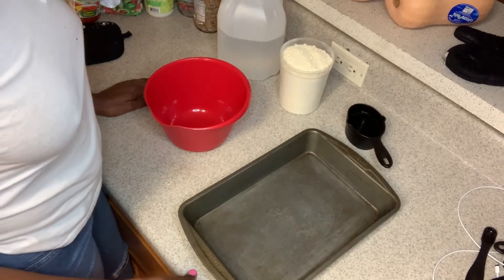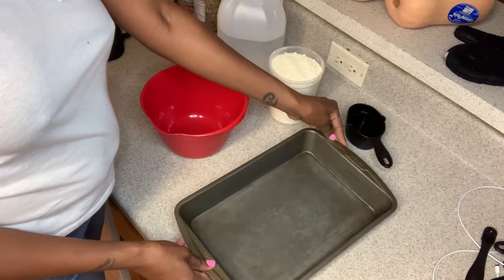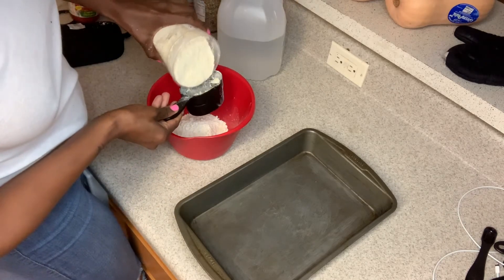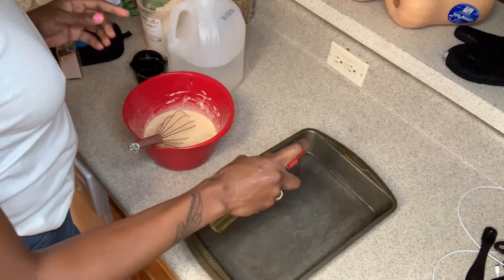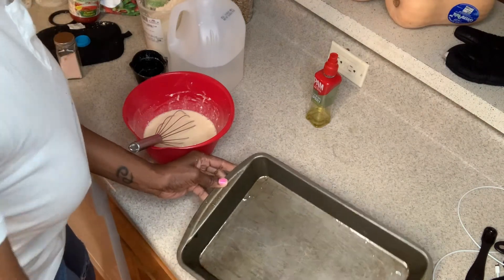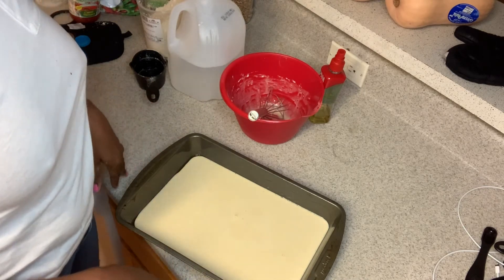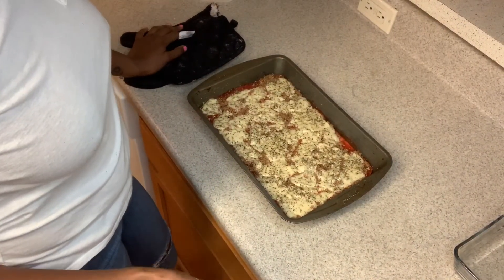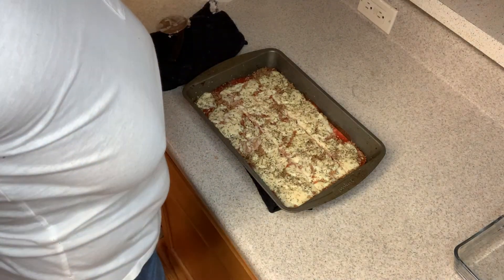Plan Prep Cook!: Socca Bread Pizza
Going vegan, but don't want to give up pizza? No Problem! Follow along with "Tha healthy Hustla" and learn how to recreate your all time favorite in just 20 minutes.

P.S The crust can be made ahead and frozen for a quick meal prep hack!

Need help in the kitchen? Grab a copy of "The Ultimate Plant Based Replacement Guide"
All you need to replace meat, dairy, even eggs! 3 weekly Meal Plans and Grocery Lists!